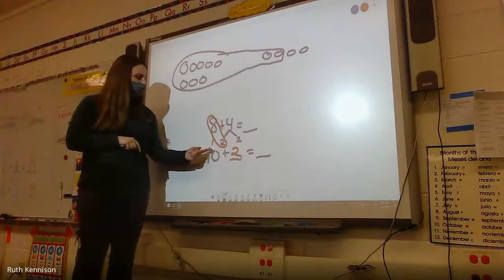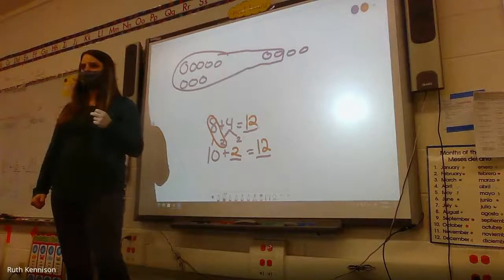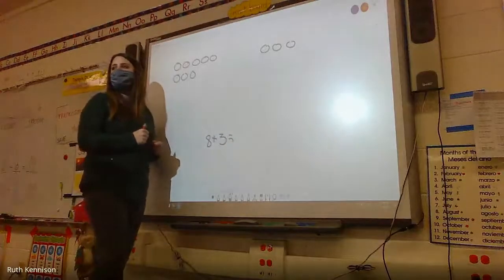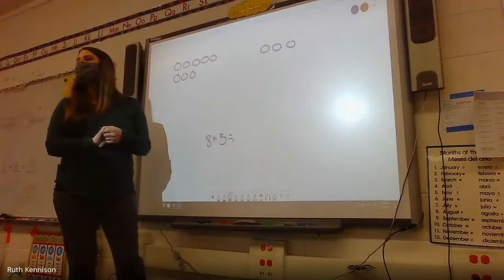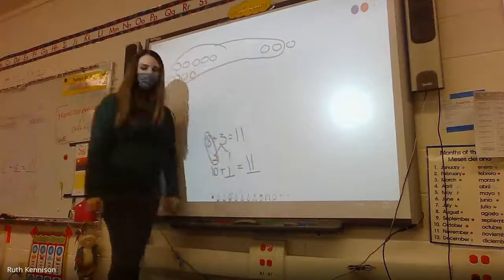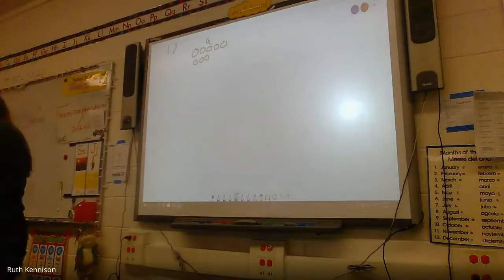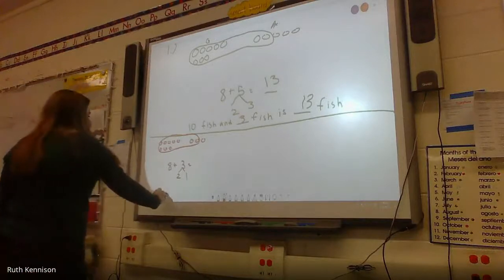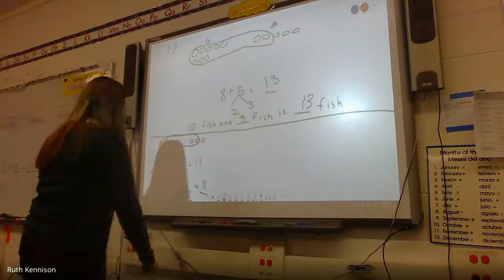1st Math Module 2 Lesson 8 LIVE class 01/19